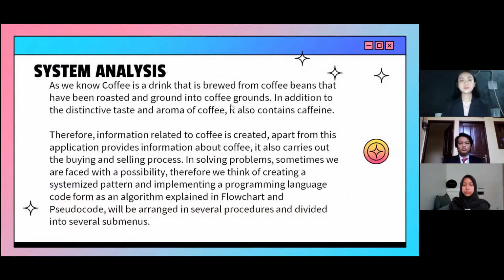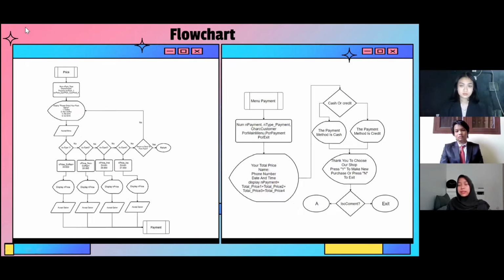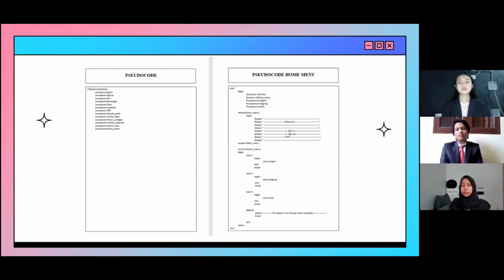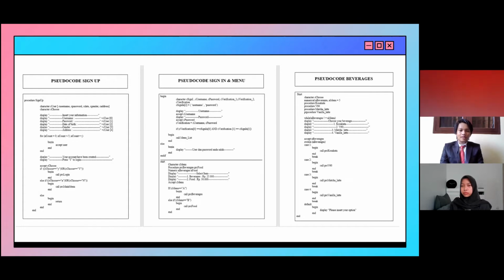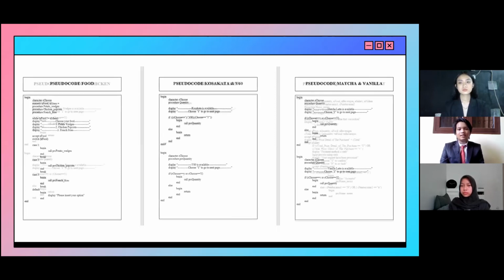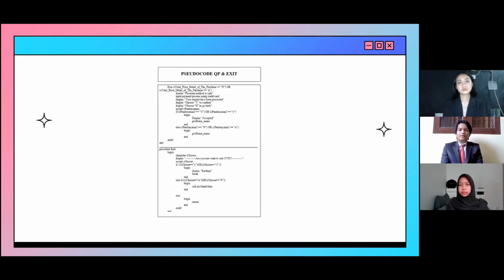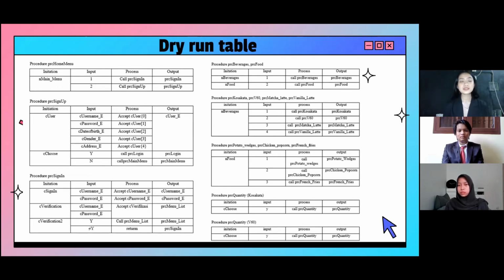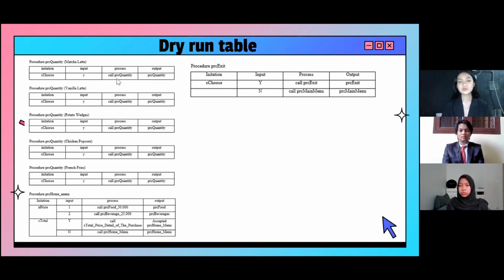Pseudocode for Coffe Shop Sales Information System - 1CC7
Azzahra H.
Affifah Ivana
Nauval Uzlah